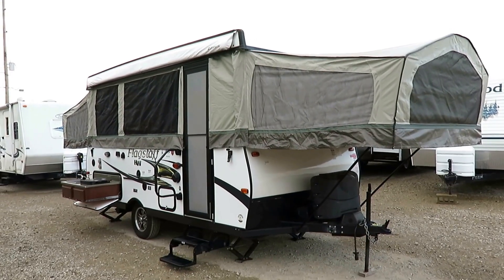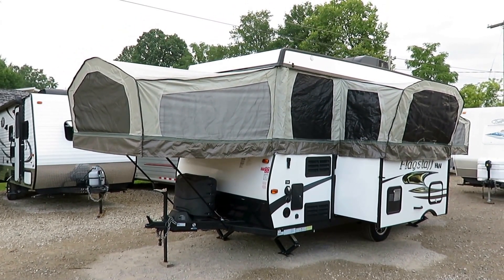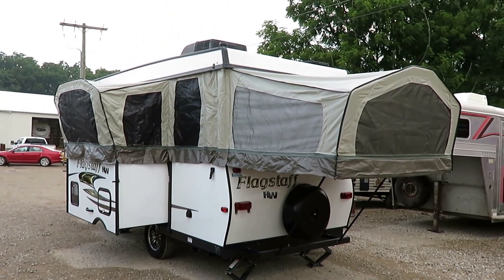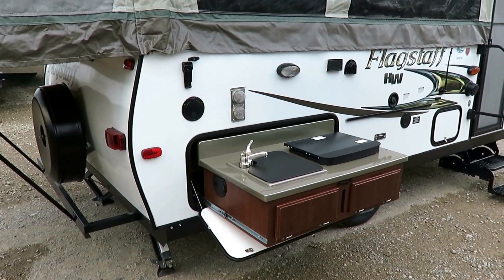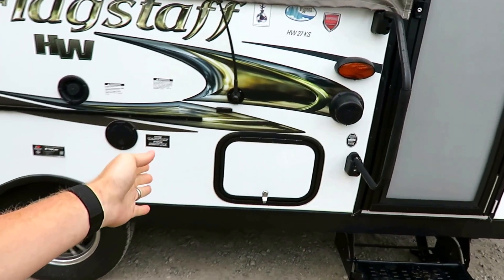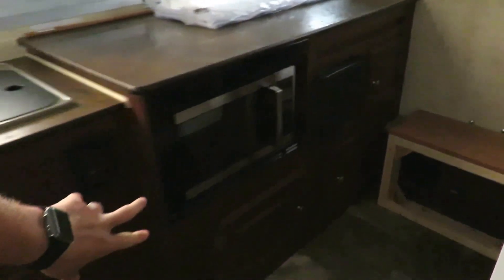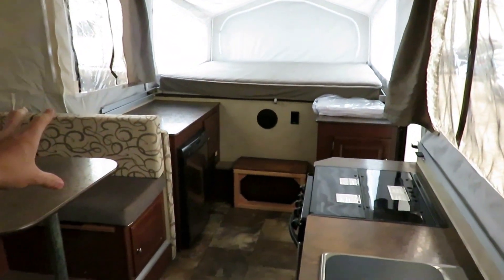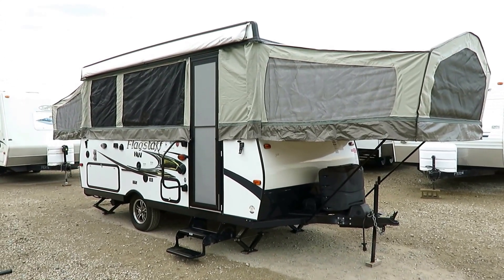(Sold) HaylettRV - 2015 Flagstaff 27KS Outside Kitchen Highwall Barely Used Popup Tent Camper